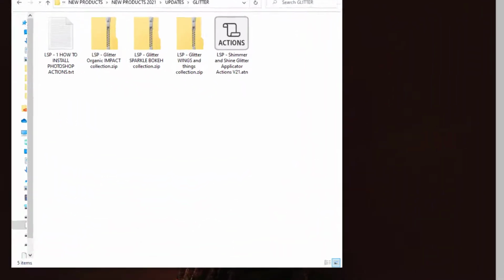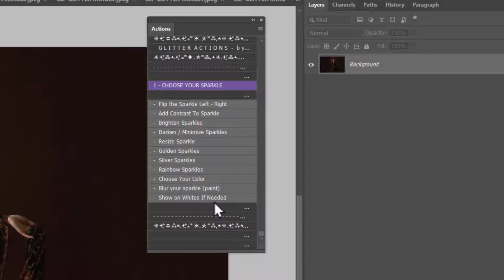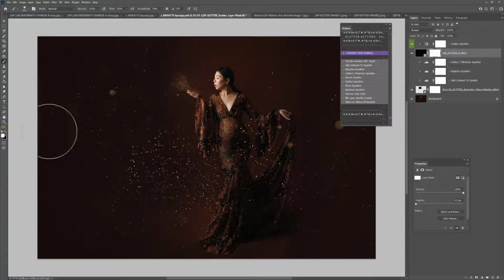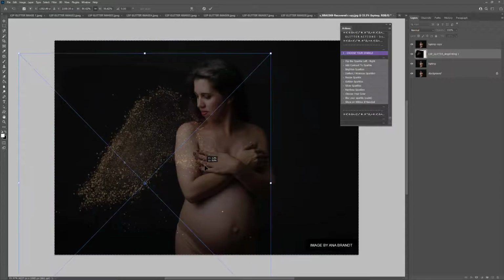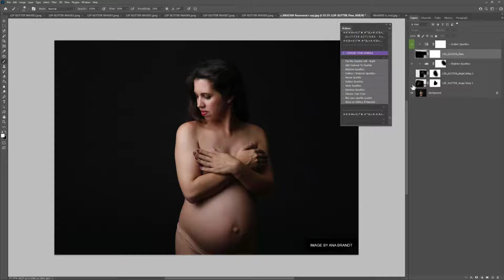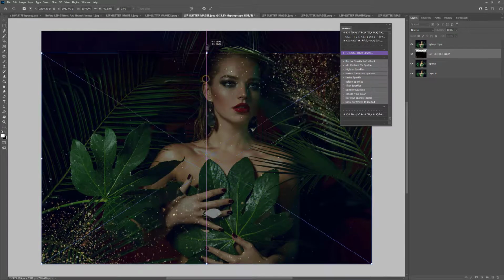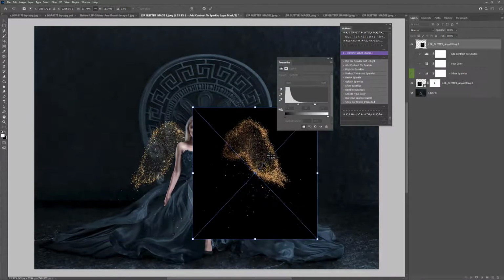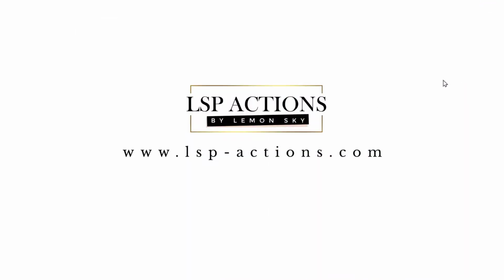How to add glitter overlays in Photoshop using the LSP Actions glitter packs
How to use the LSP Actions glitter overlay collections in Photoshop and the bonus Shimmer and shine photoshop applicator actions to apply, edit and blend!